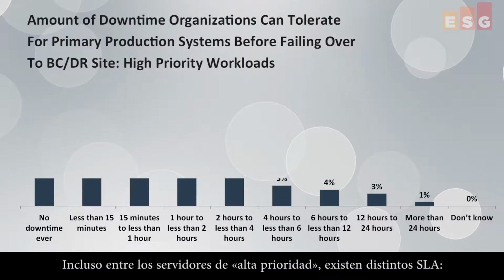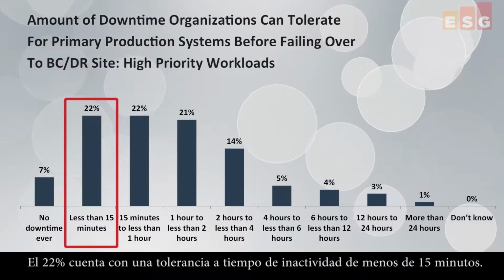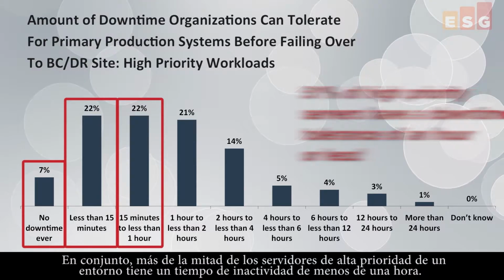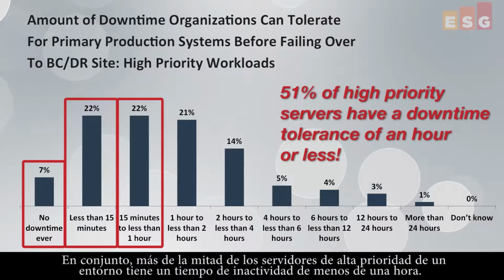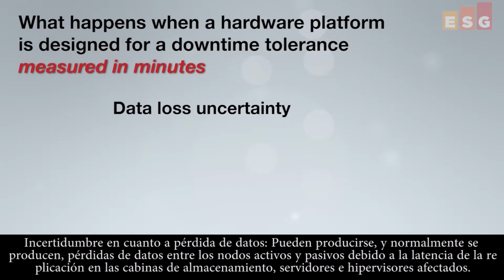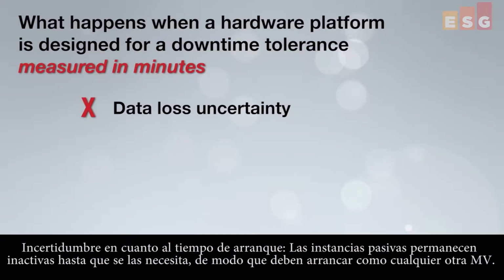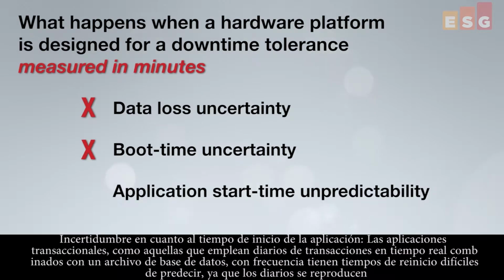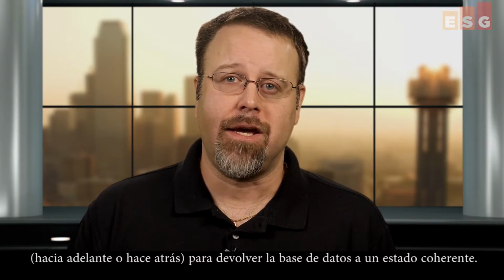ESG Brief Increasing the Availability of VMware Virtual Machines - Spanish Mexico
Listen to Jason Buffington, ESG analyst, discuss how Stratus and VMware work together to help bring the best virtualization solution to business critical applications.